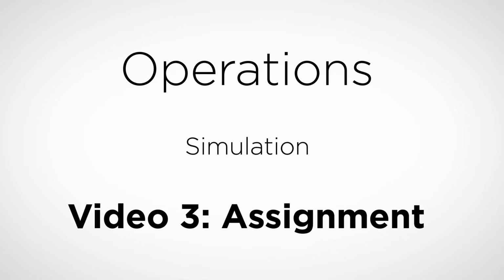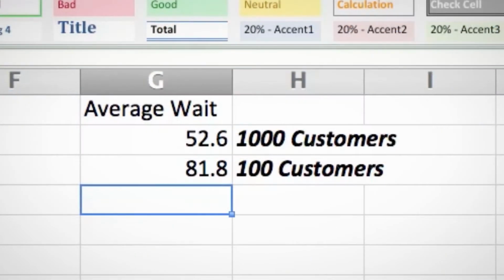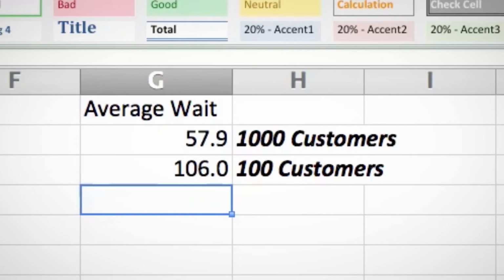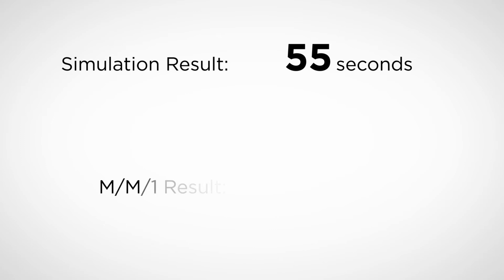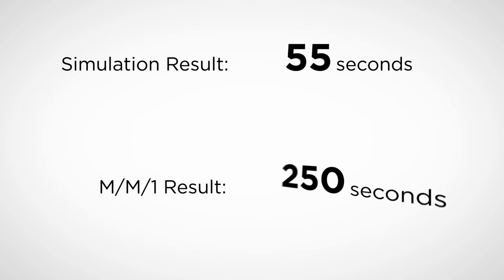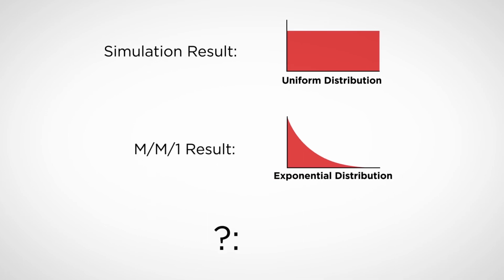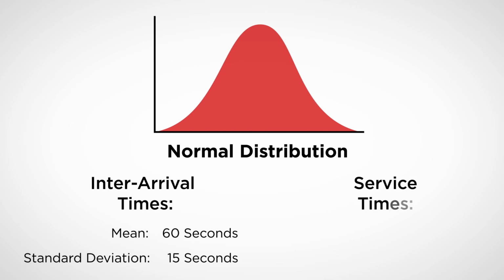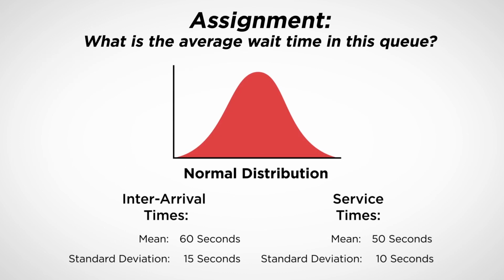Simulation: Assignment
by Ilan Lobel